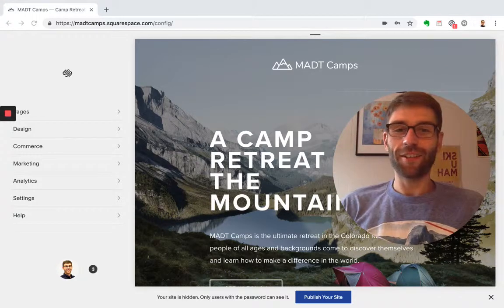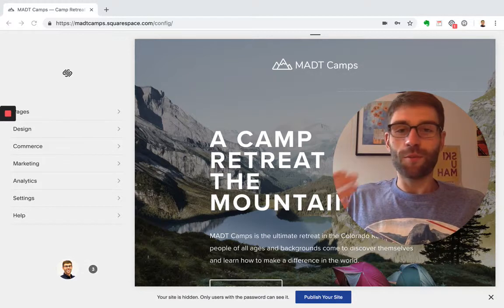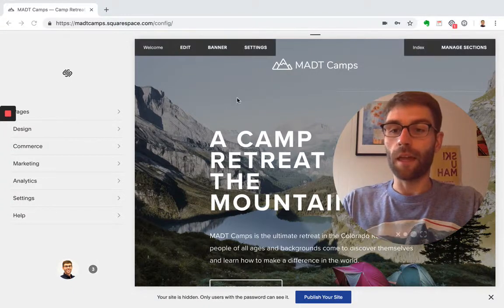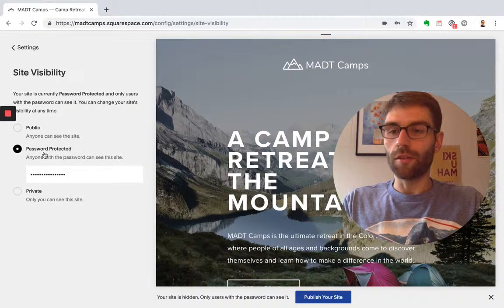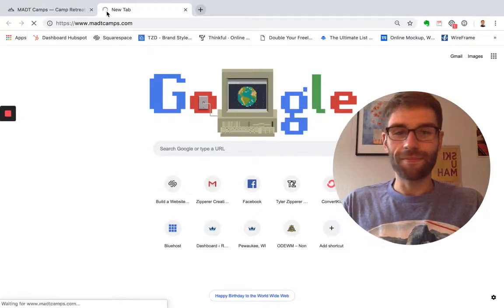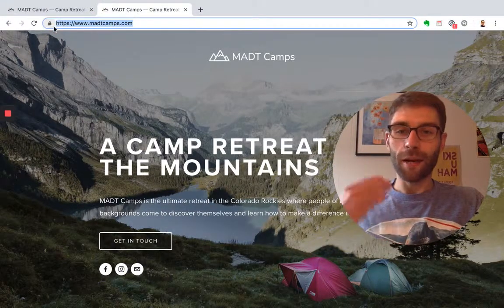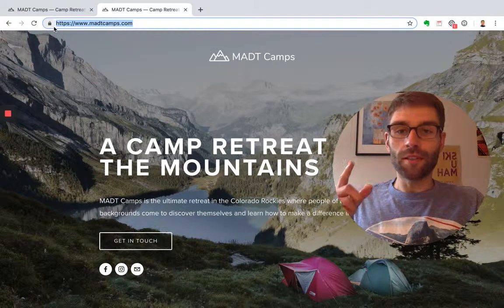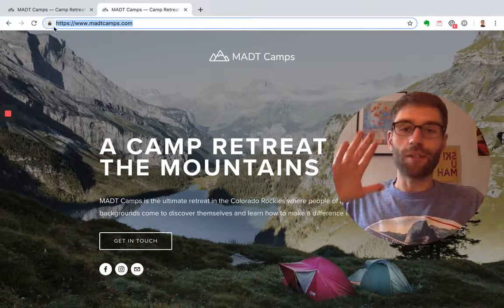Launch your Squarespace website 🚀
Welcome to lesson 5!

In this video, I'll show you how to launch your website and make it live for the world to see.

Watch the entire challenge: How to Use Squarespace to Build Your First Website and Launch Your Online Brand in 1 Day.